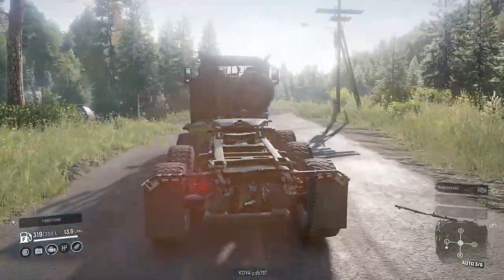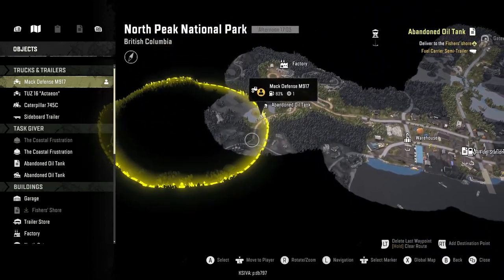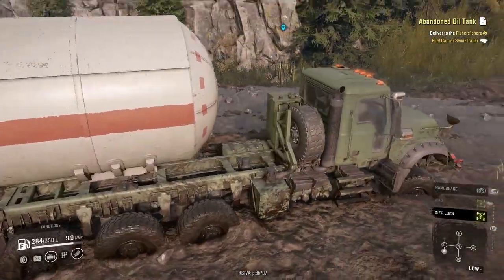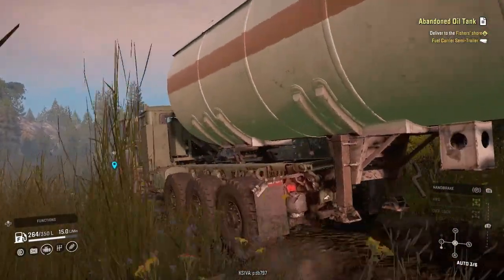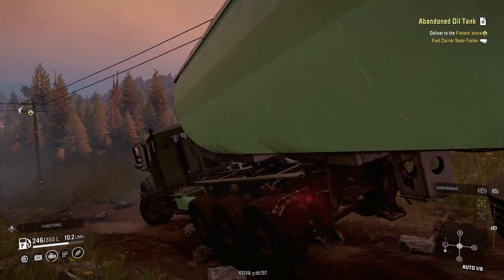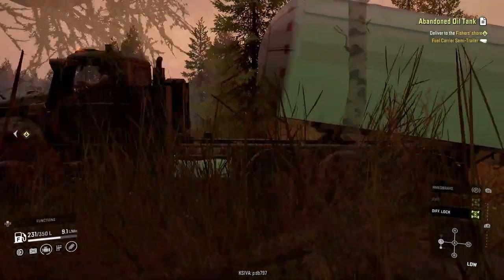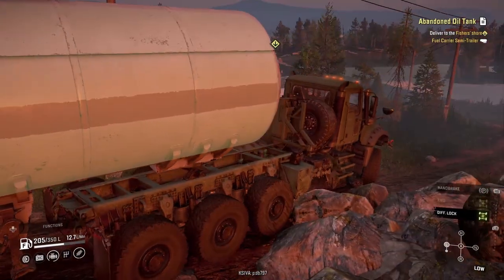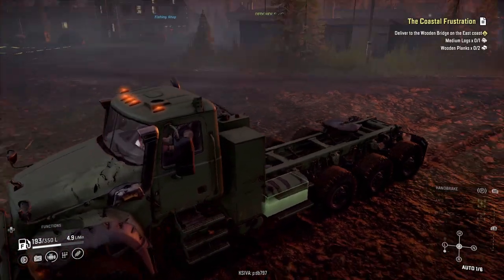Abandoned Oil Tank with the Mack Defense M917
Testing the capability of the new Mack Defense M917 in stock form.